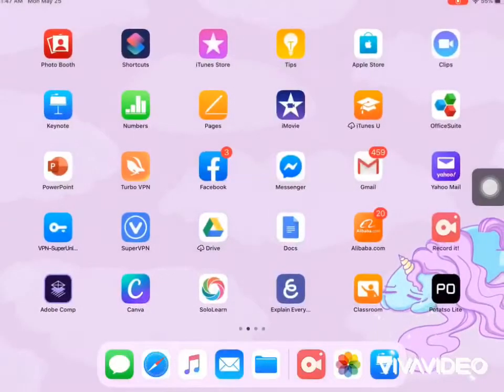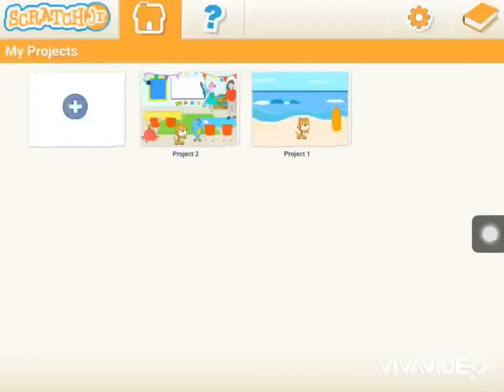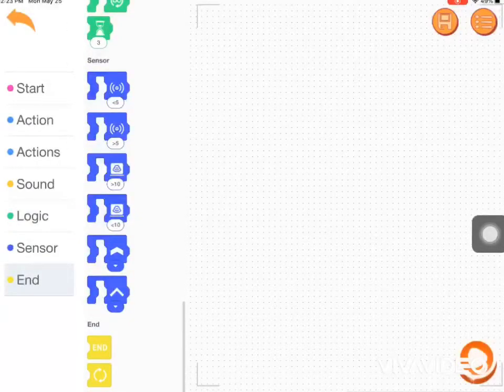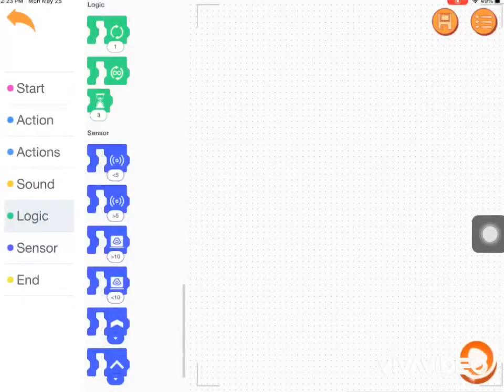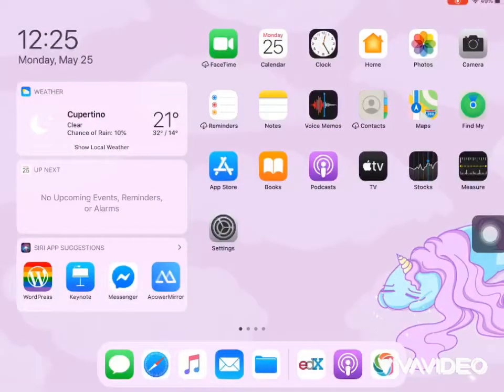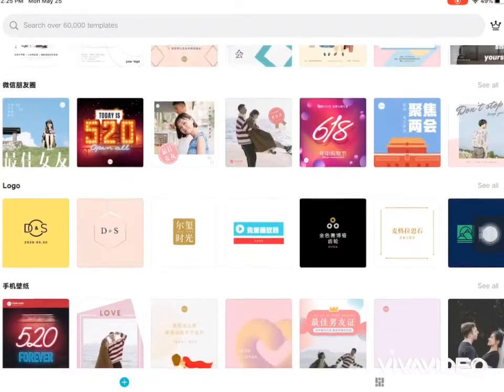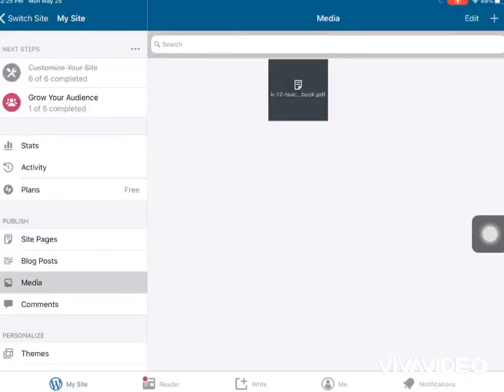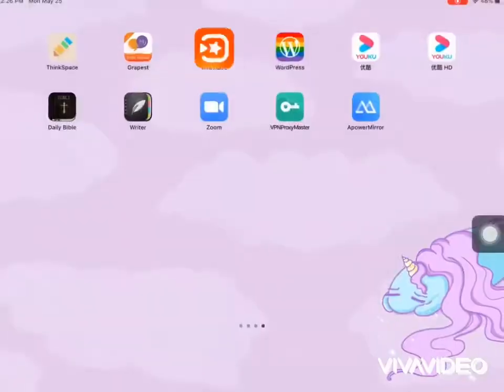ZEdx Screencast Episode 101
Introduction to K-12 Teacher’s Edtech Course
Most apps I used for interactive lessons, screencasting, blogging and graphics design